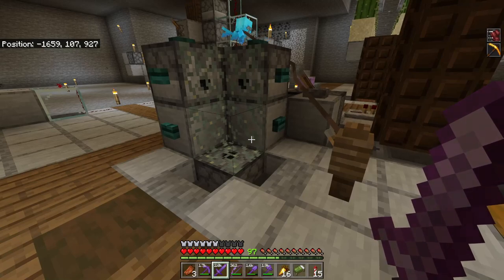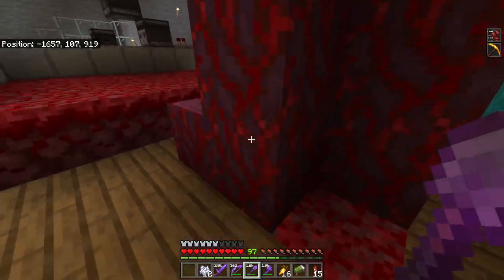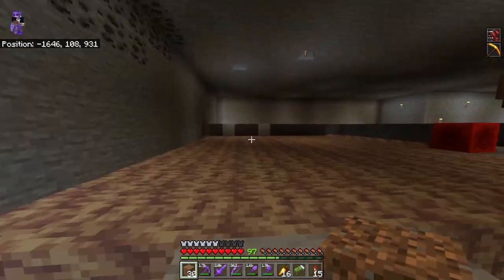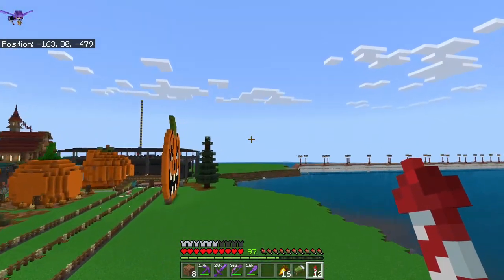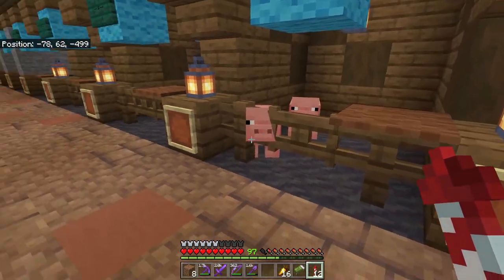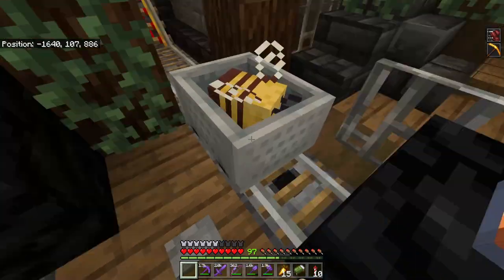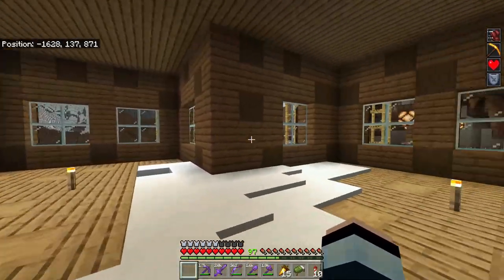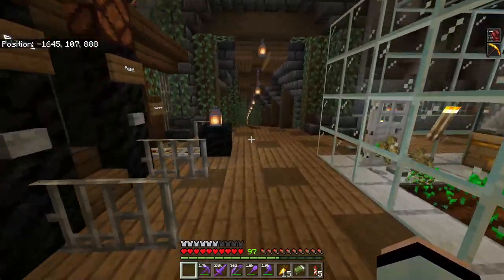MAJOR Base Build Update! Minecraft Bedrock GuildRock SMP - Let's Play Survival EP 7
Todays video is a tour of the Major Base build update over the past several weeks. Also a new game introduced in the gaming district.  Thank you for the support! Let's GO!!!

**What is [CCC] GuildRock SMP?**

❱ [CCC] GuildRock SMP is a Minecraft bedrock server dedicated for devoted and professional players, content and non-content creators alike, with splendid building skills and/or superb technical skills who are looking to collaborate and peacefully compete with others who possess similar abilities in an economy-based (HermitCraft-like) environment.

**Content Creators:**

Attachments area
Preview YouTube video [CCC] GuildRock SMP | Trailer #2 | A Minecraft Bedrock Server